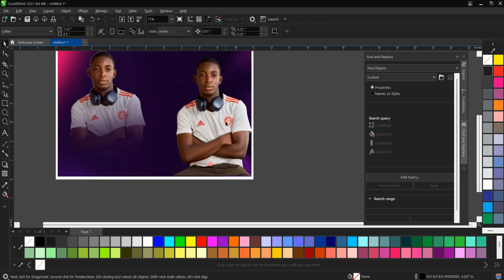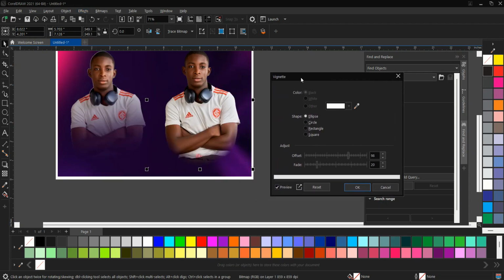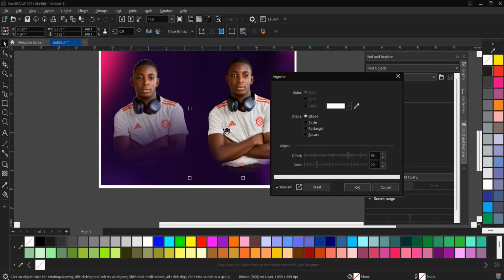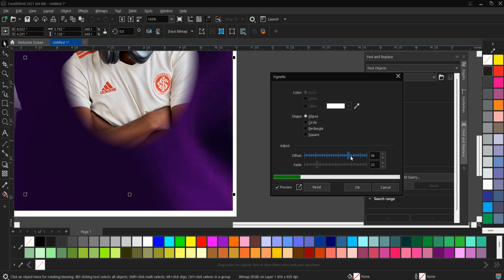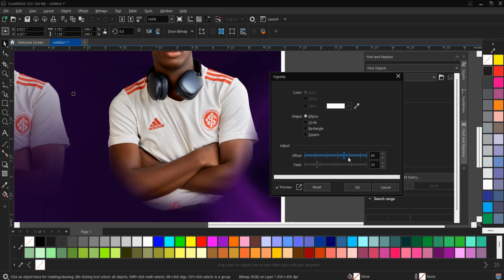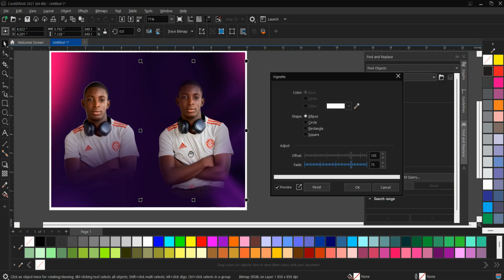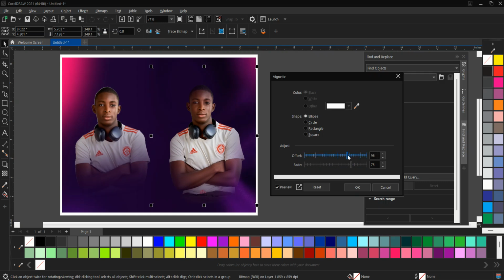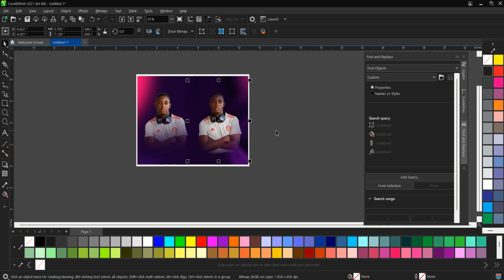VIGNETTE AND TRANSPARENCY 2026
Unlock the power of Vignette and Transparency in 2026 with this easy, step-by-step design tutorial! In this video, you’ll learn how to add smooth vignette effects, control transparency levels, and create clean, professional graphics that stand out. Perfect for graphic designers, content creators, and CorelDRAW/Photoshop lovers who want to upgrade their design skills this year.

Whether you’re designing posters, thumbnails, or brand visuals, these simple tricks will help you achieve stunning results in minutes. Watch till the end for pro tips that will change your workflow!

🔥 What You’ll Learn:

How to apply a soft vignette for depth

Smart transparency tricks for modern designs

Clean background fading techniques

2026 design style updates

Bonus professional workflow secrets

If you love clean designs, this video is for you.